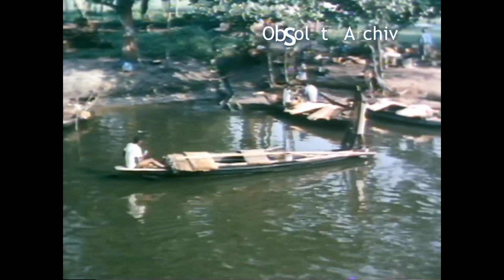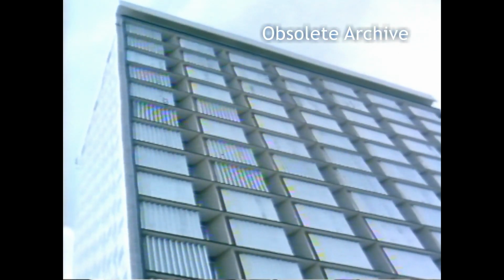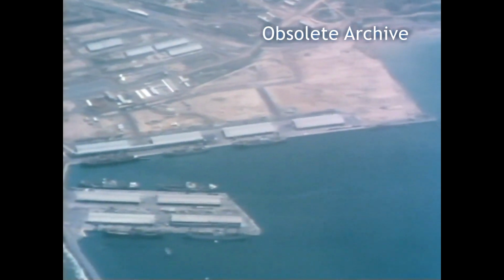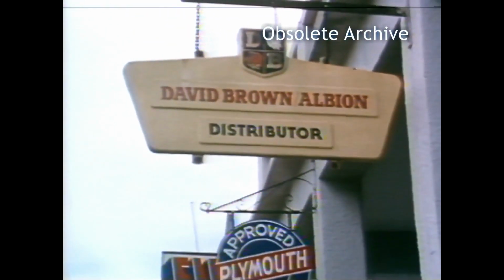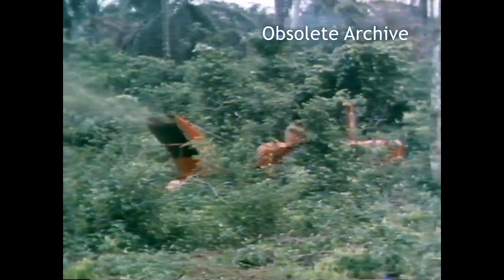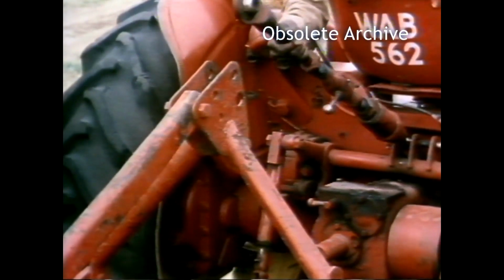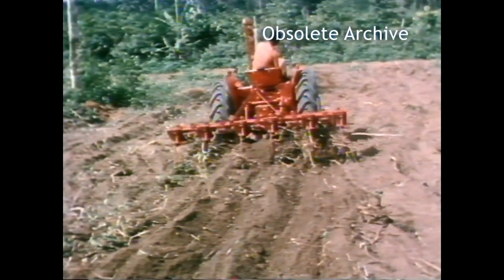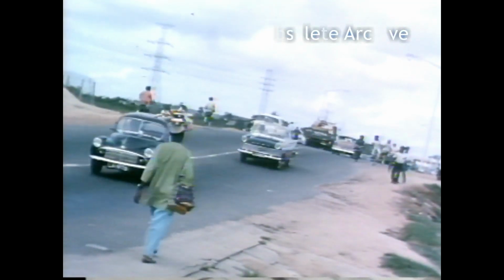David Brown Tractor Newsreel 01 Nigeria and Ghana 1960's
Recovered footage from a U-matic cassette